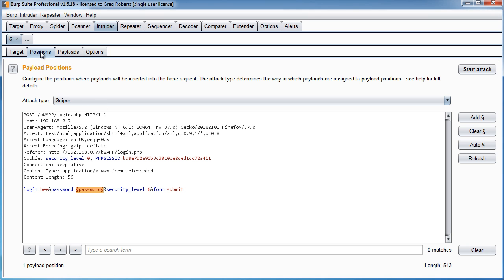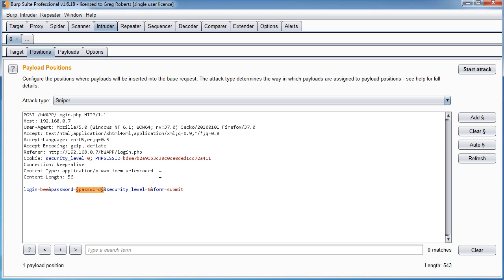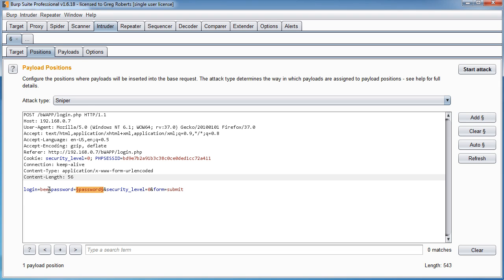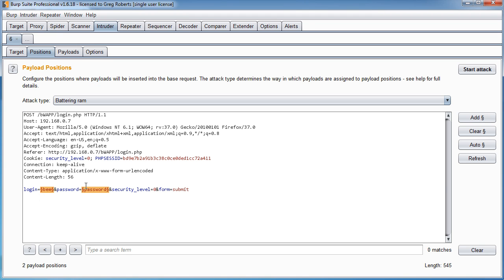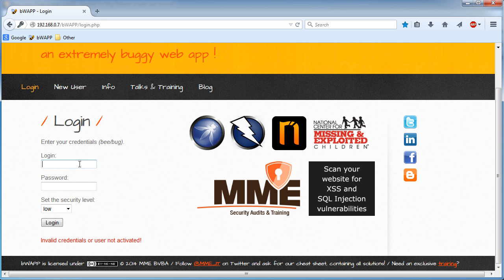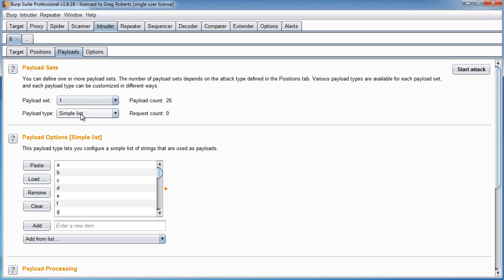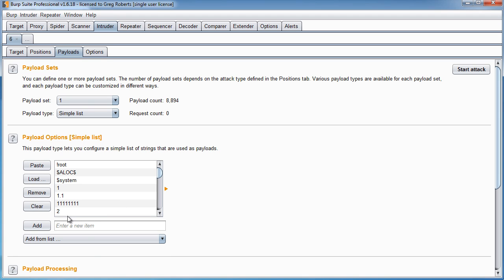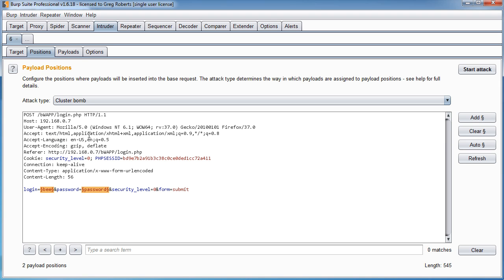Burp Suite for Web Application Security #10 | Intruder Attack Types | HD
Hereby I am uploading the #10 tutorial on Burp Suite. All about Intruder Attack Types. Videos based upon the profounded Youtube Techie- Bucky Roberts.